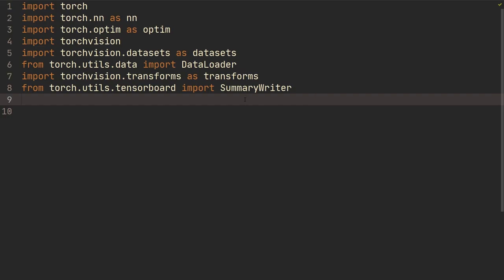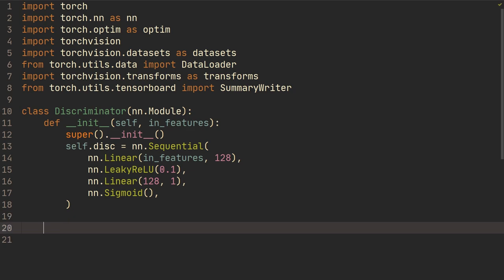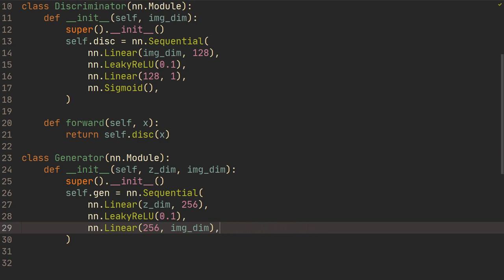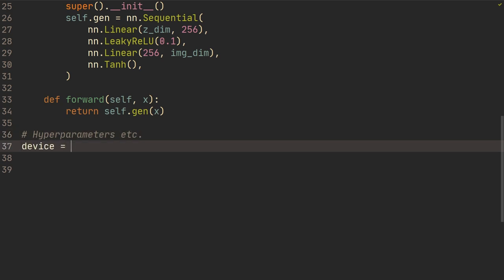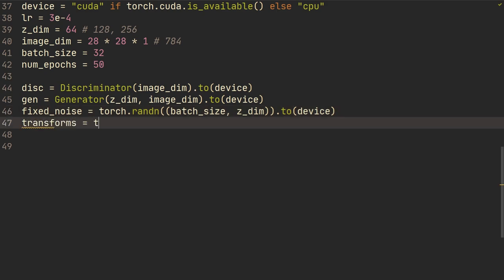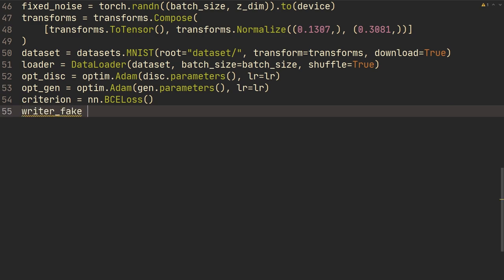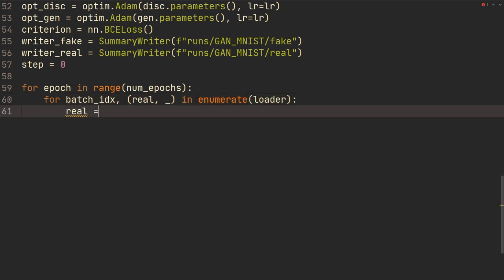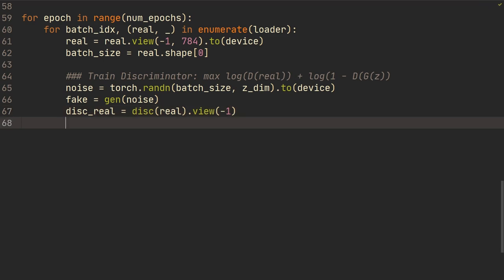Building our first simple GAN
In this video we build a simple generative adversarial network based on fully connected layers and train it on the MNIST dataset. It's far from perfect, but it's a start and will lead us to implement more advanced and better architectures in upcoming videos.

💻 My Deep Learning Setup and Recording Setup:

OUTLINE:
0:00 - Introduction
0:29 - Building Discriminator
2:14 - Building Generator
4:36 - Hyperparameters, initializations, and preprocessing
10:14 - Setup training of GANs
22:09 - Training and evaluation